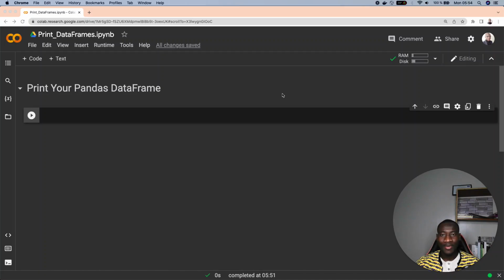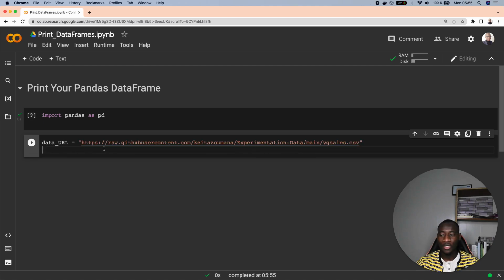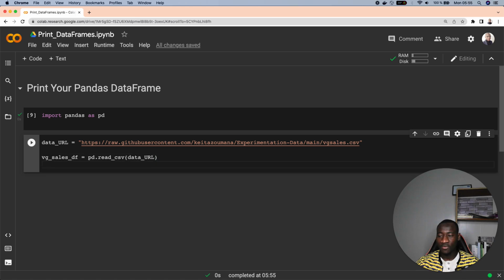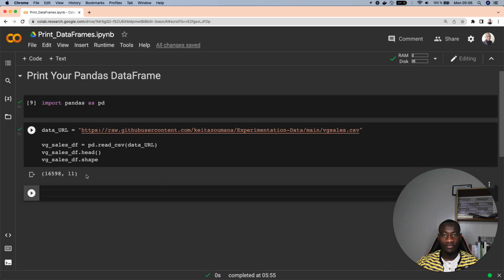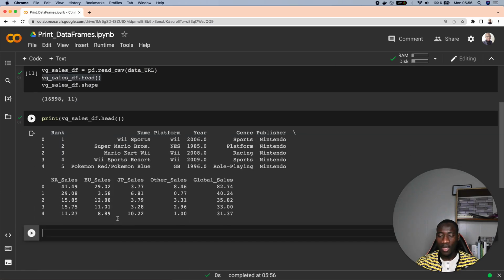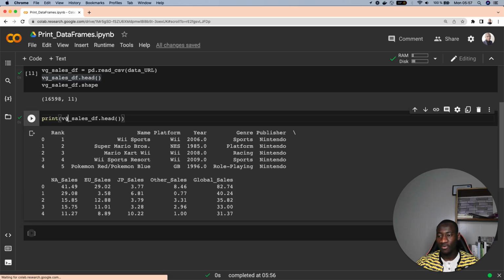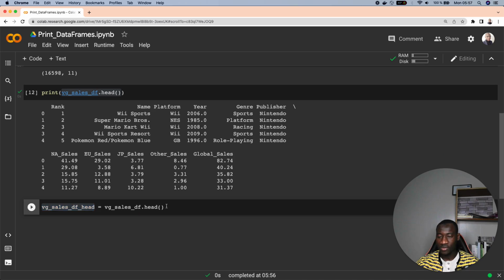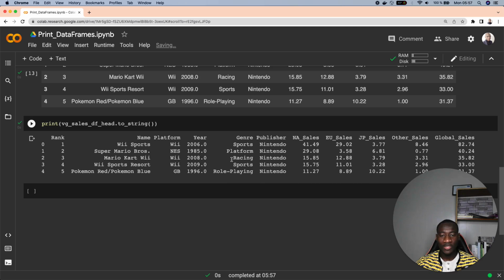2 Efficient Ways to Print Pandas DataFrames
This short video illustrates two tricks to efficiently print your Pandas Dataframe